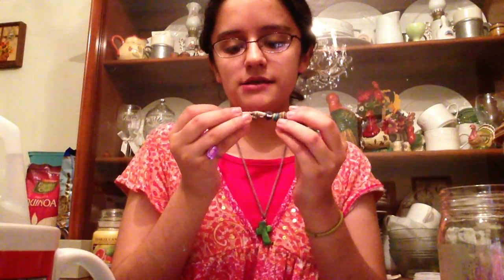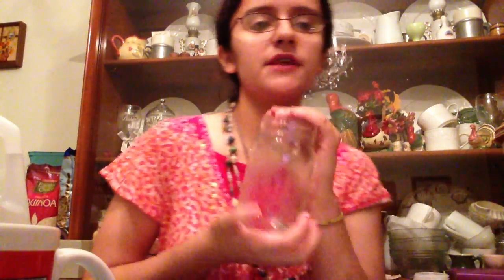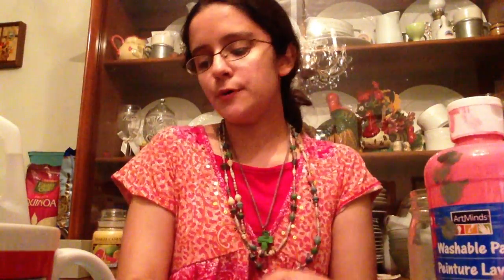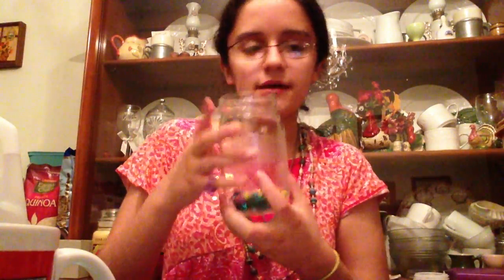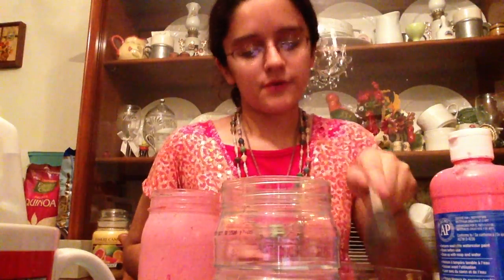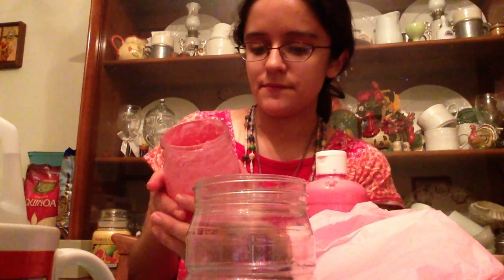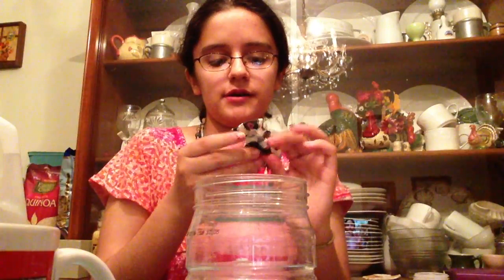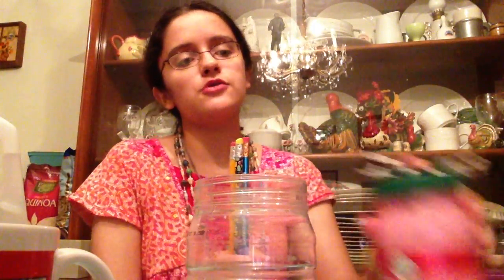Do it yourself ya'll a great summer decoration